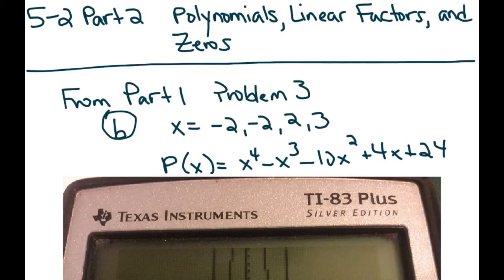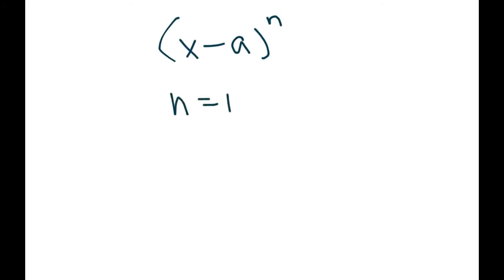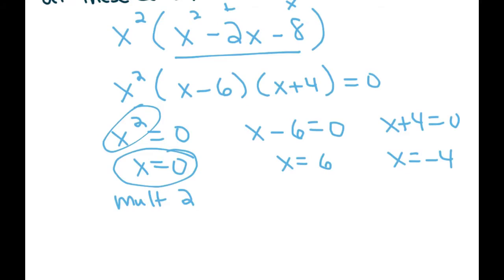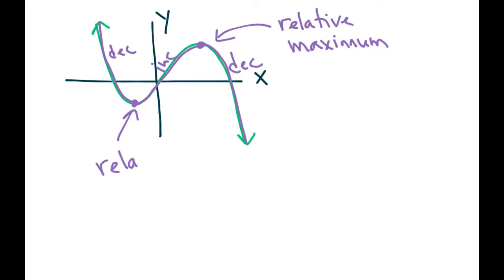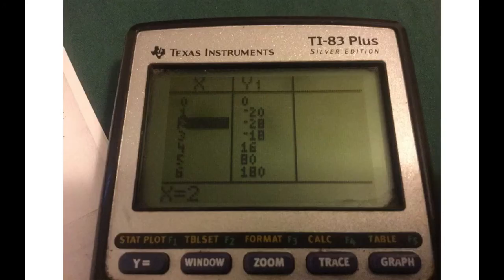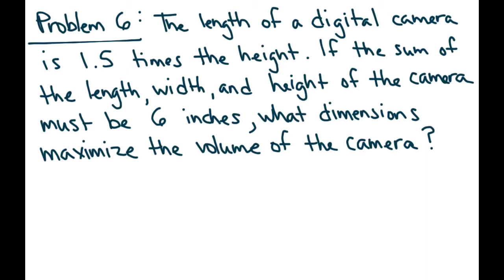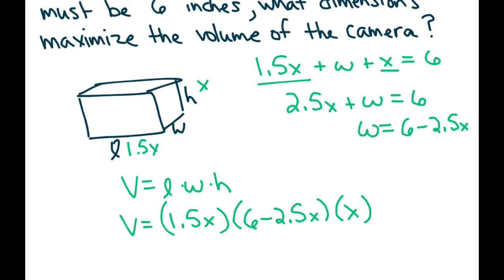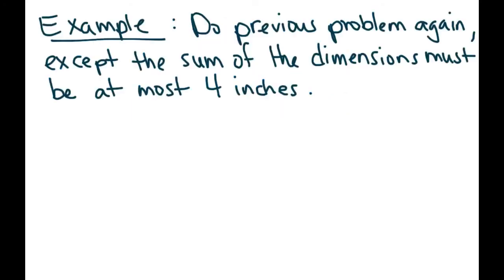5-2(2) Polynomials, Linear Factors, and Zeros